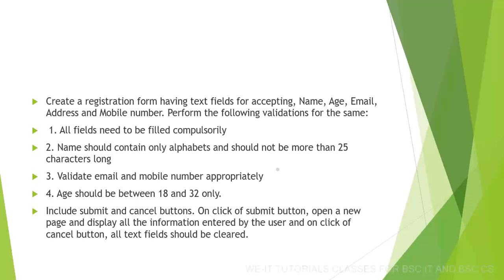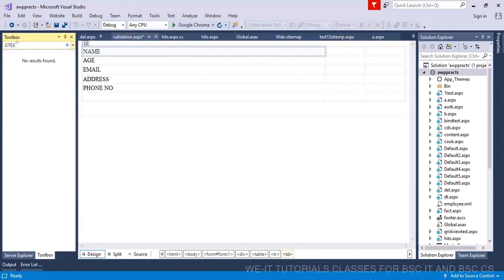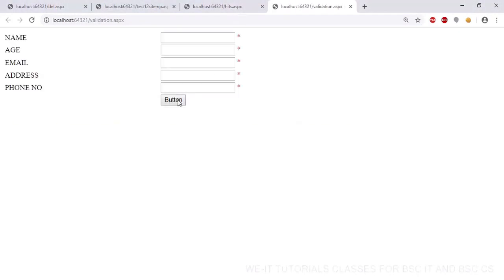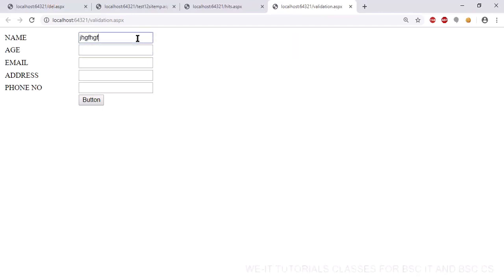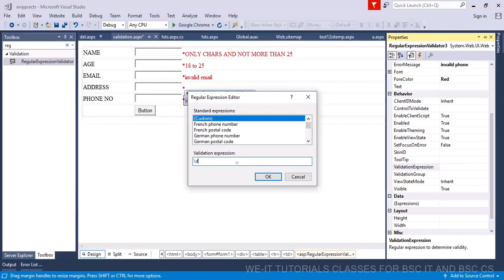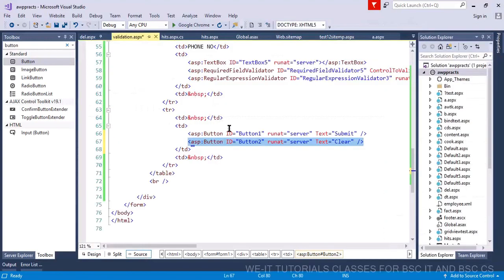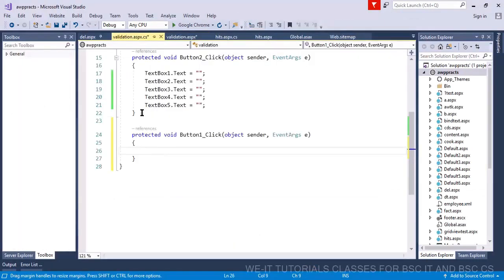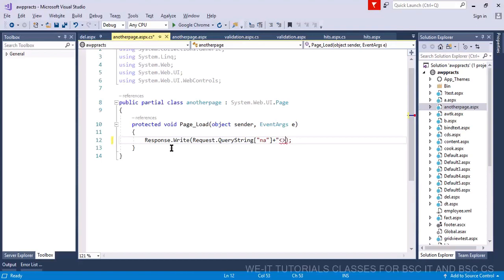ASP.NET Tutorial: Creating a Registration Form with Validations and Data Display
27. Create a registration form having text fields for accepting, Name, Age, Email, Address and Mobile number. Perform the following validations for the same:
 1. All fields need to be filled compulsorily
 2. Name should contain only alphabets and should not be more than 25 characters long
 3. Validate email and mobile number appropriately
 4. Age should be between 18 and 32 only.
Include submit and cancel buttons. On click of submit button, open a new page and display all the information entered by the user and on click of cancel button, all text fields should be cleared.
BSc IT - SEM 5 - Advanced Web Programming(Practicals)

💻Get Indepth Contents for BSc IT/CS only on TheShikshak.
Now Available on Play Store,

Subjects Available from Syllabus
-Advanced Web Programming
-Linux System Administration
-Enterprise Java
-Software project management
-Next Generation Technologies
-Internet of Things
-Artificial intelligence

Let's make your code not just functional, but a joy to read and work with!